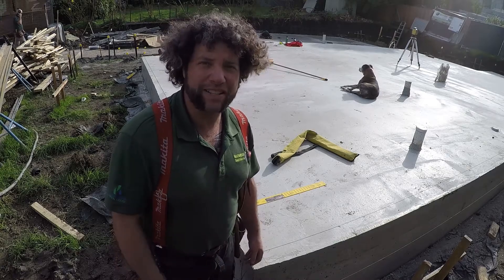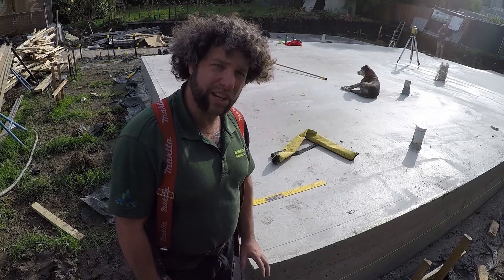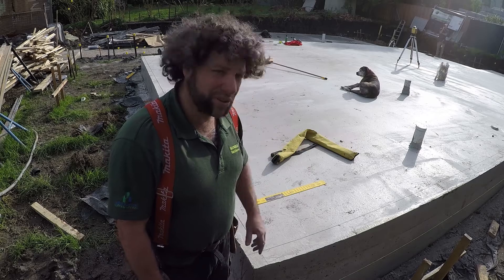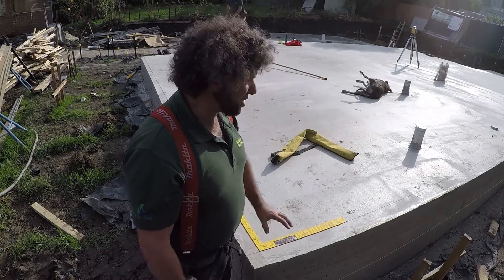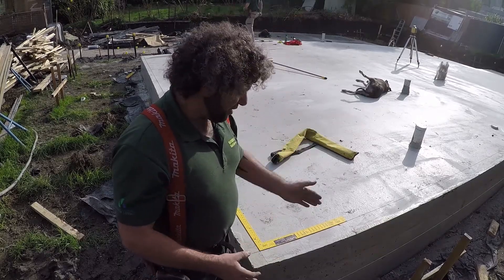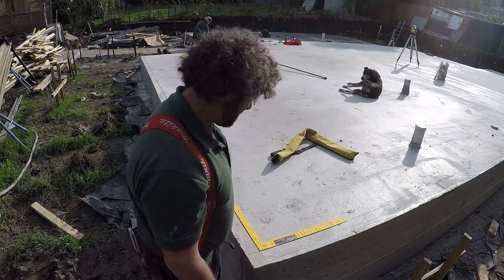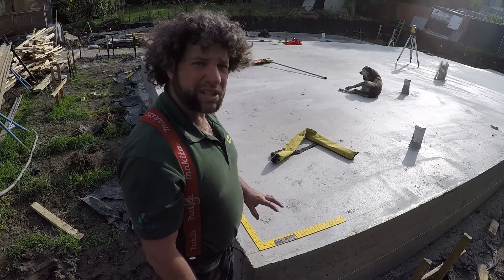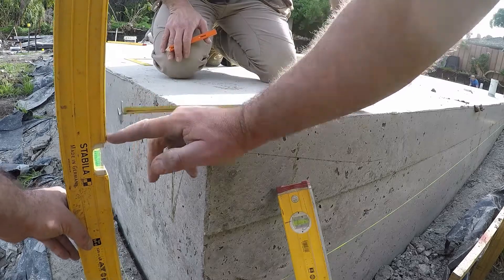Stripping the Slab & marking out explained - Part 23 Green Build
Once the Slab is laid (poured) it needs to set and harden.  We usually try and allow a minimum of three - four days for this so that when stripping  the slab down the edges of the slab are hard and stay "structurally sound" with very minimal damage to the edges or finish detail.
Once this is complete, we start MARKING out the slab for walls and structural beams.
Note: Concrete actually needs a minimum of 7 days to cure and up to 30 days to harden. its also important to note that allllll the timber that is used on the slab form work will be re-used for other parts of the build; from additional bracing to noggins and other parts of the structure.